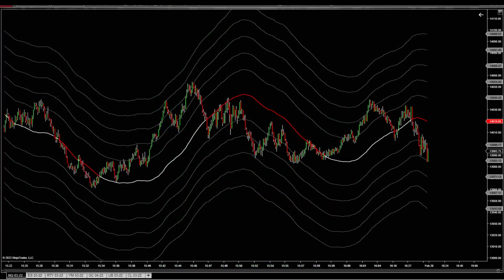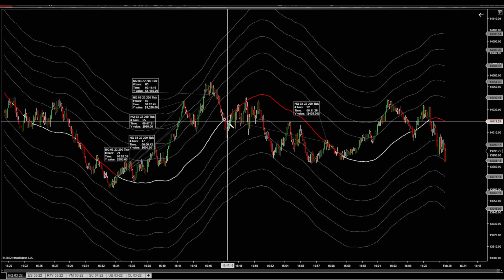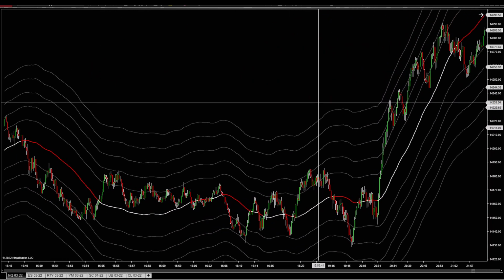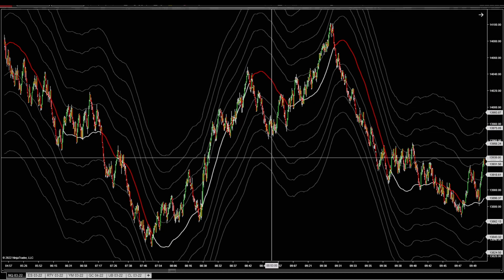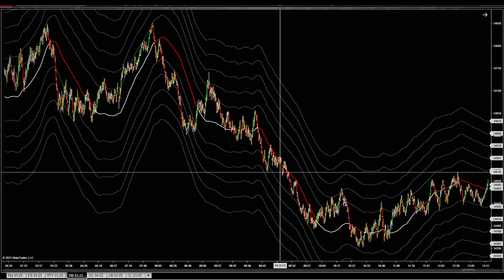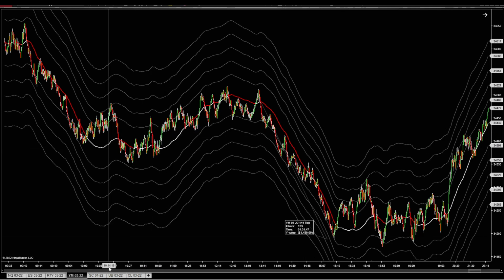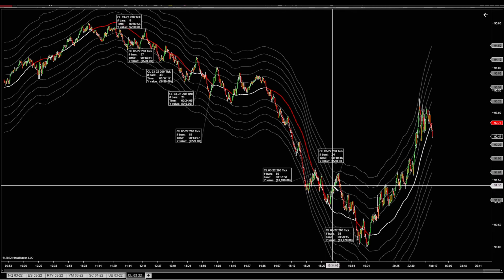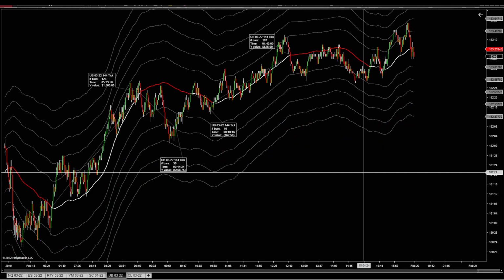NQ ES YM RTY GC UB CL using Shaker Indicator for NinjaTrader 8